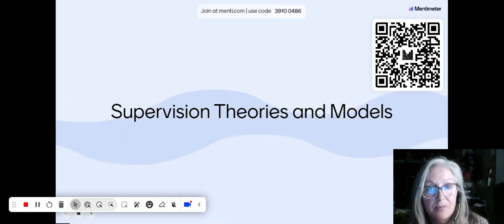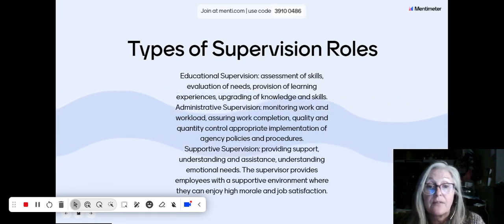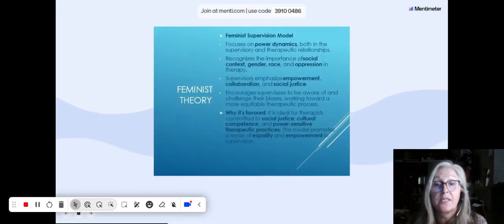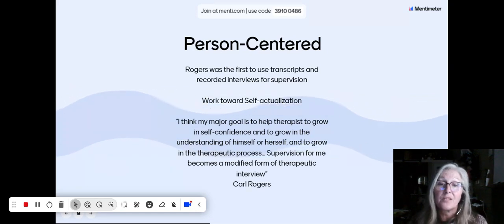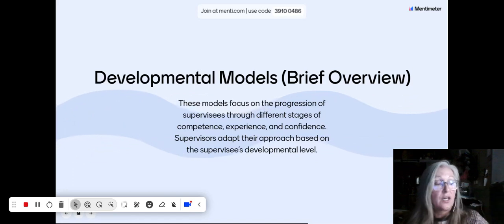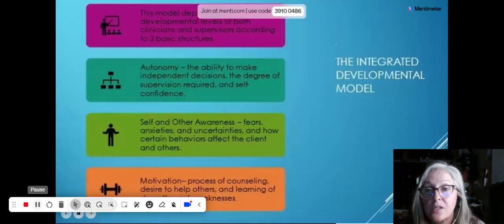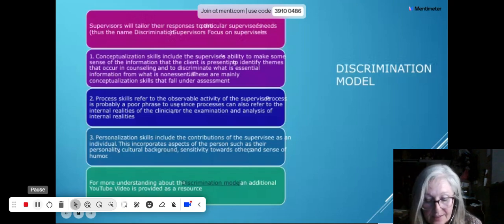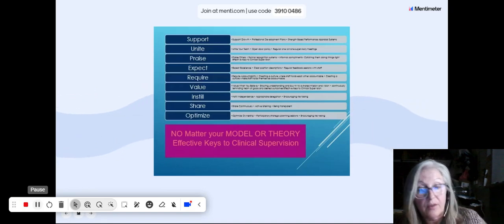6513 Clinical Supervision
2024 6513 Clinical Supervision